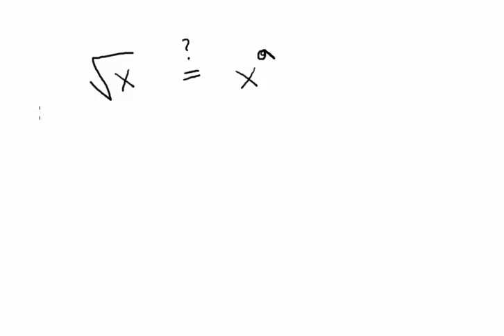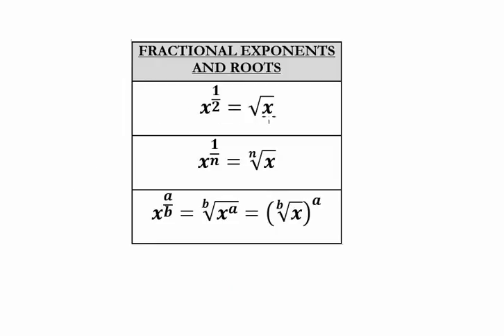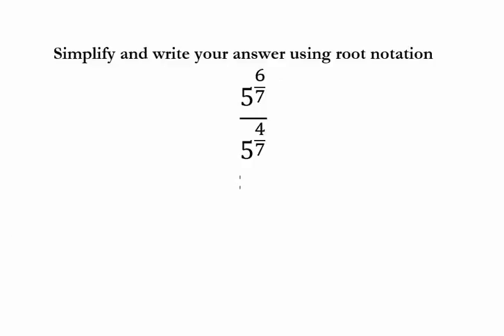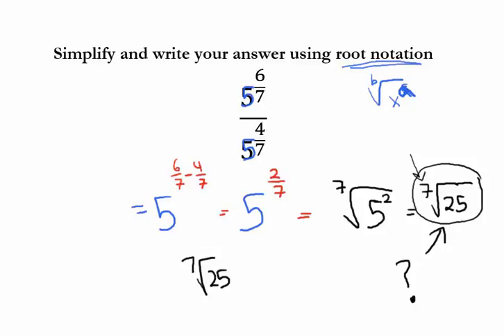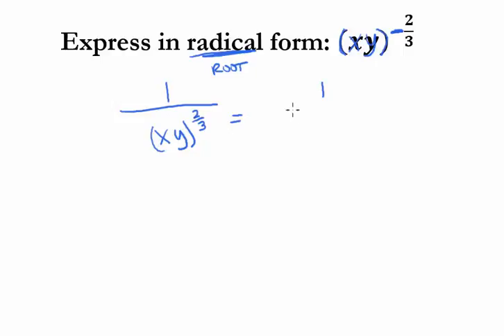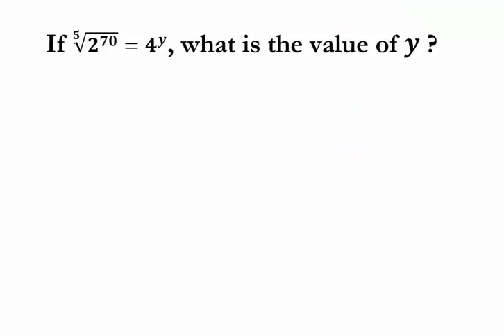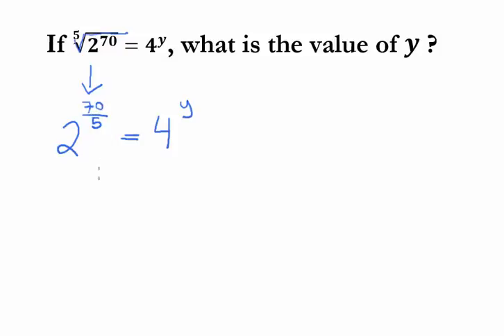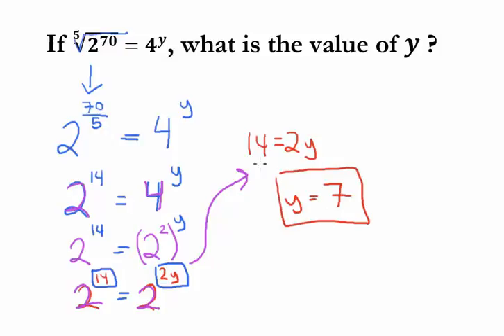Algebra Lesson #8 Homework Help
We interpret fractional exponents as roots, and manipulate exponential expressions. Gnarly the dog gets into some trouble.